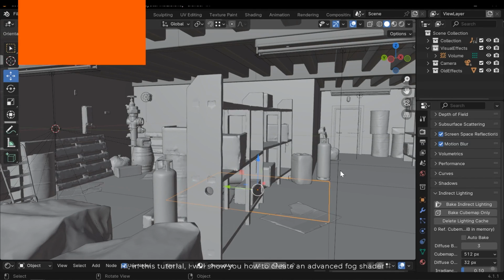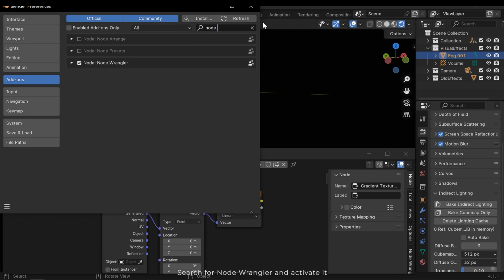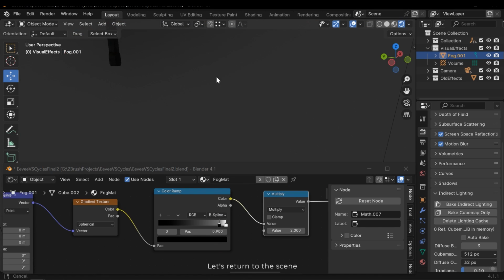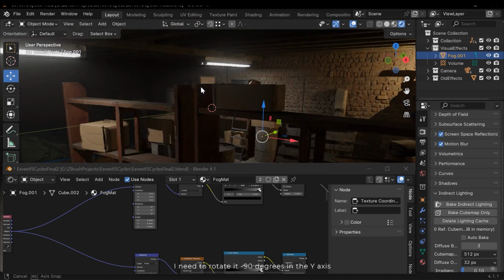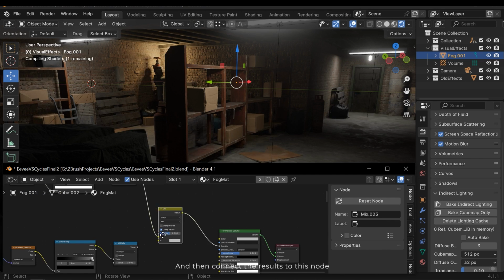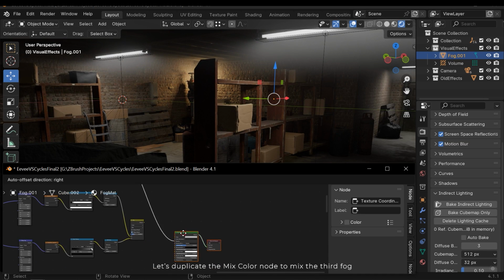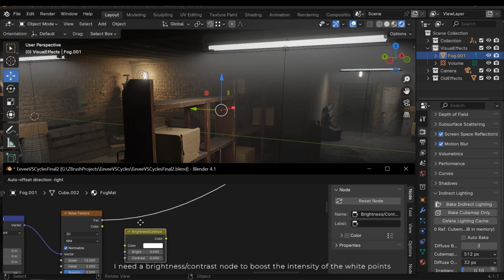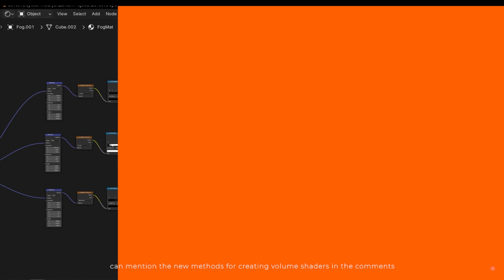Professional Fog Volume in Blender From Scratch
In this tutorial, I will explain how to create a professional fog volume in Blender from scratch. I'll use the Eevee render engine to demonstrate the fog result and create the shader.